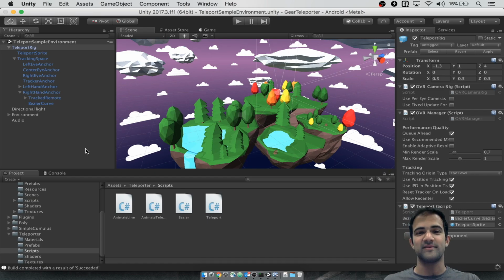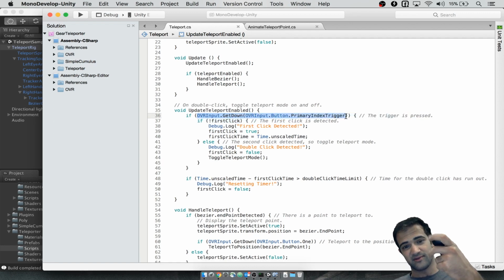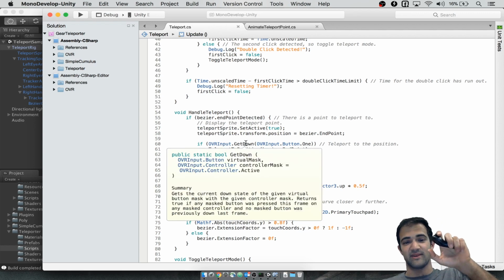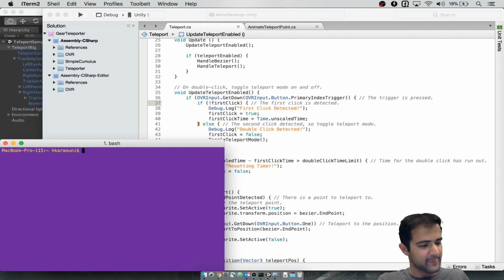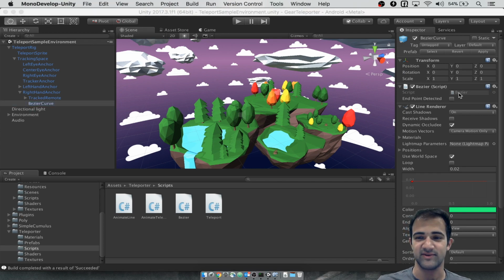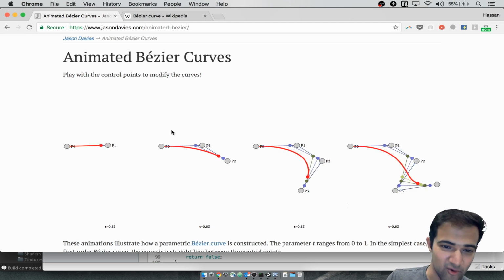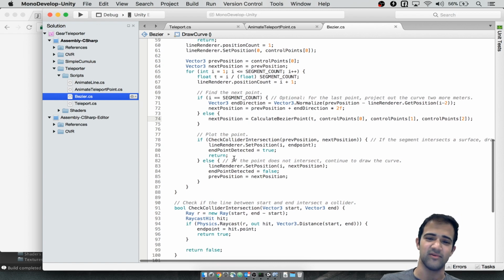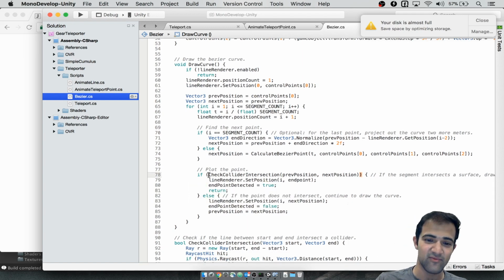Oculus Mobile VR Tutorial: Gear VR + Controller Teleport with Bezier Curves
We know ~10k views was aiming a bit high... aim big!!! Share out the video and we'll port Robo Recall mechanics over to mobile VR!

Check out our implementation of a teleport mechanic using bezier curves on Gear VR! It's going to be a huge year for mobile VR, so let's get building. We'll talk about our code setup, controller input, Gear VR debugging, and drawing the teleport curve.

Log Unity Messages on ADB: adb logcat -s Unity ActivityManager PackageManager dalvikvm DEBUG

Did you know we released a new game?

Welcome to the weekly FusedVR Tutorials! These videos/streams are a chance not only for anyone to learn more about AR/VR development, but also a chance for anyone to ask questions about LITERALLY anything! Whether it be about your own AR/VR development, your future projects, or just AR/VR in general, we would love to talk with you about it!